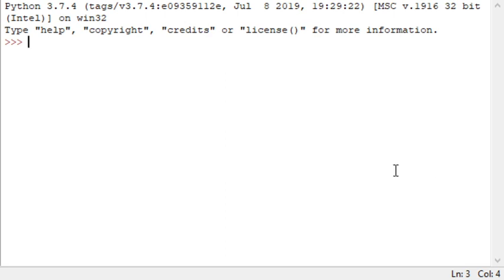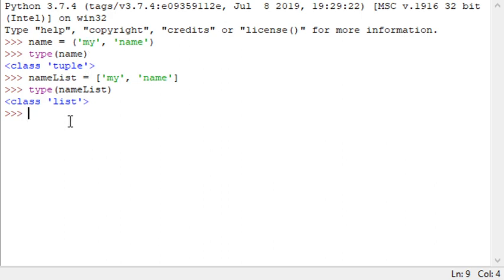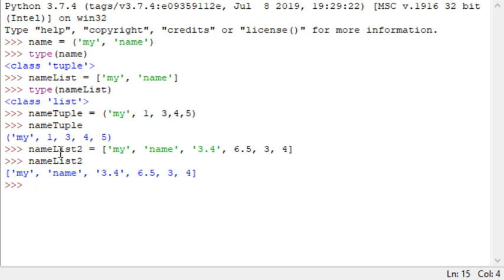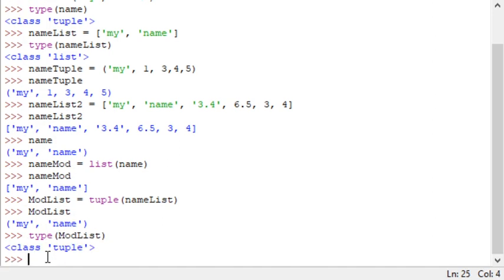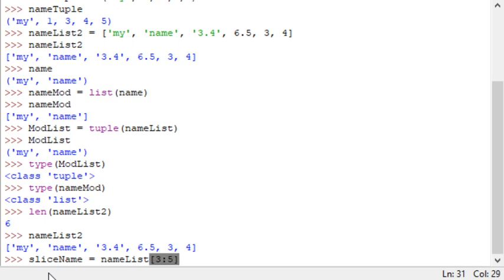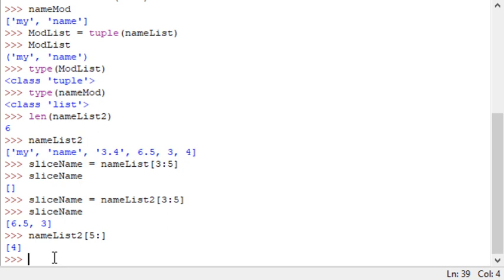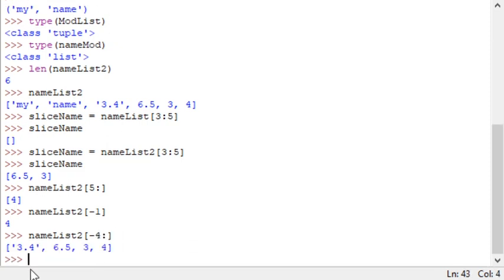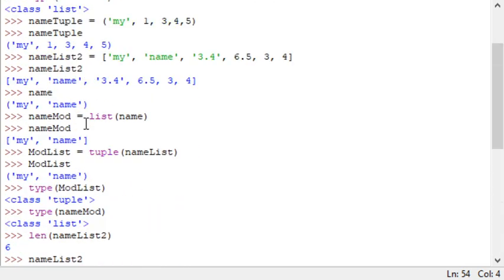List and tuples in python